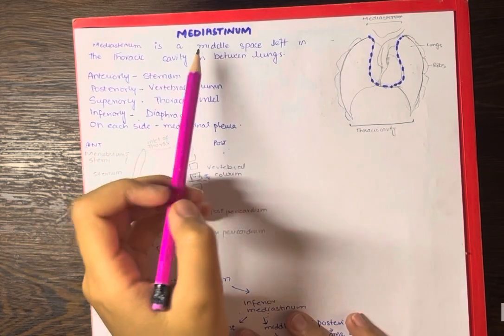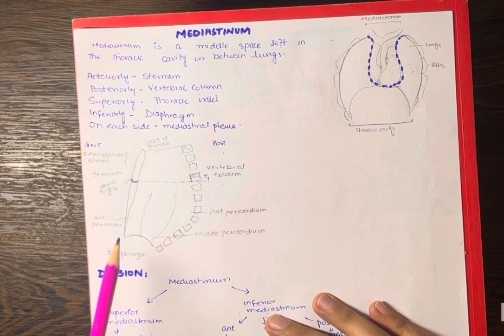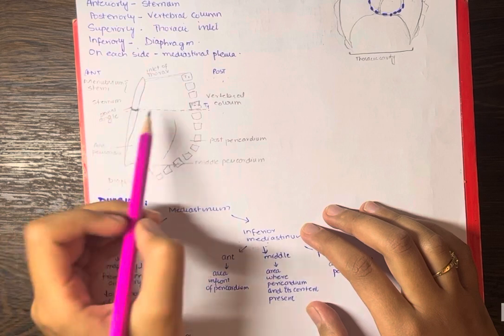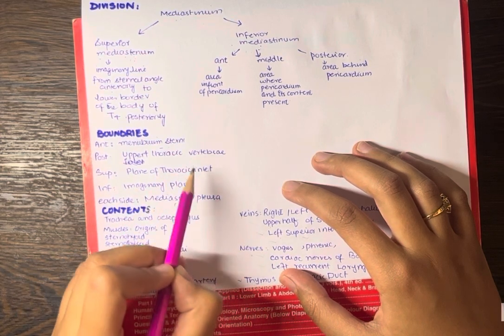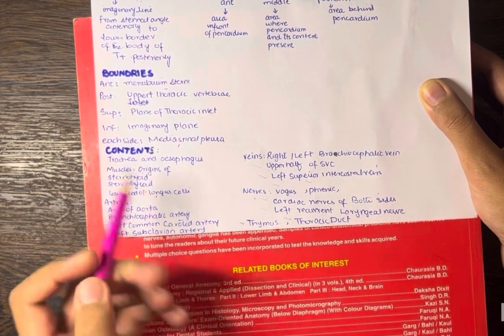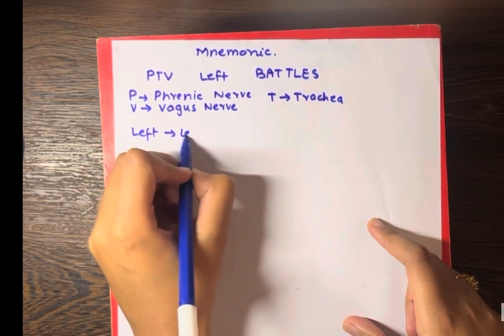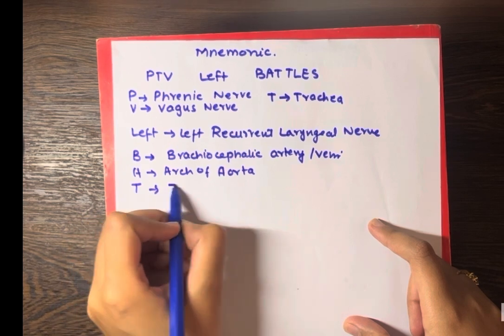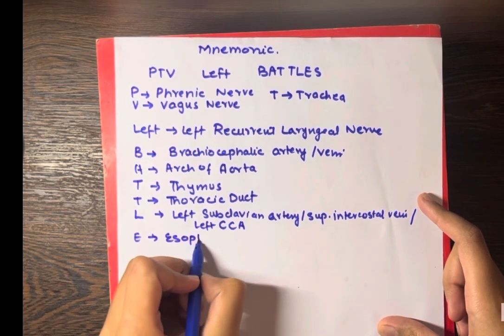Mediastinum Anatomy | Contents | Easy Mnemonics PART 1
Welcome to Med&Dent study

This channel is dedicated to helping students and professionals in dentistry and medicine with high-quality educational content. From in-depth lectures and case studies to exam tips and clinical skills, we provide clear, concise, and practical knowledge to support your learning journey. Whether you’re preparing for exams or enhancing your professional expertise, this channel is your go-to resource.